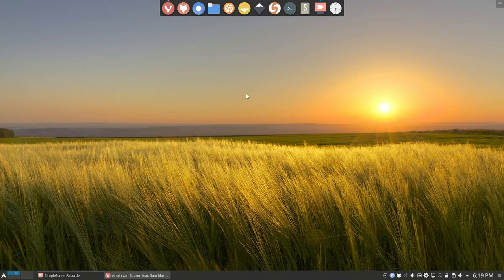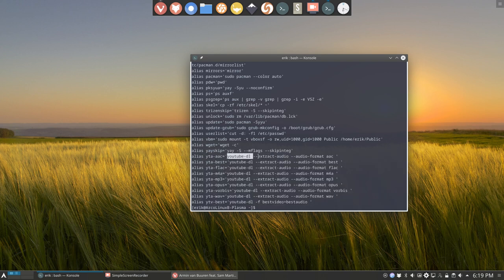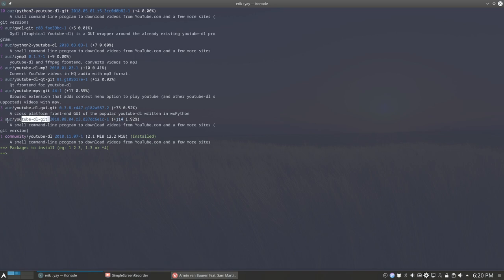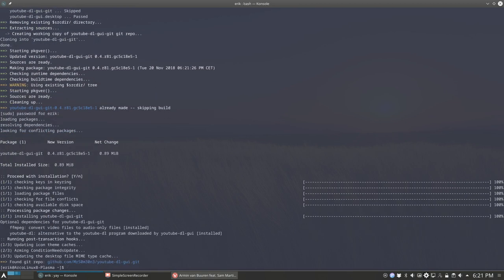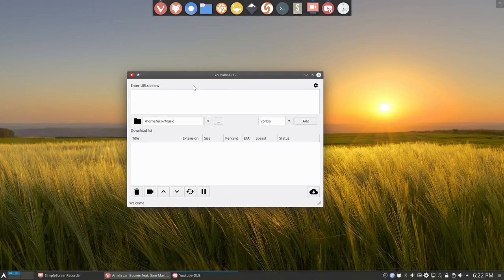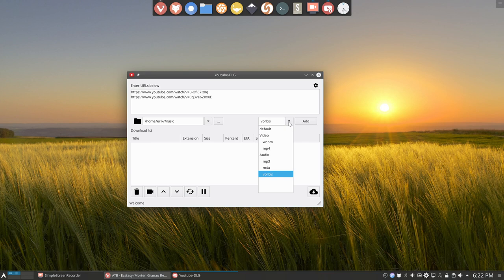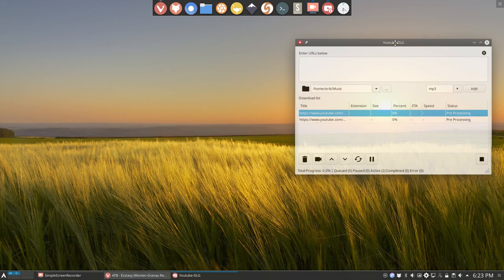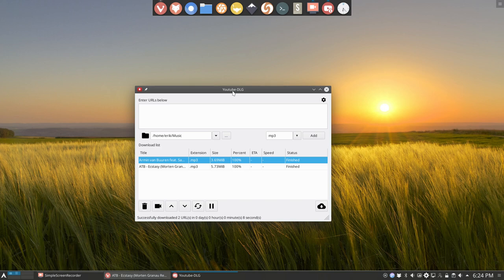ArcoLinux : 671 use a gui for youtube-dl